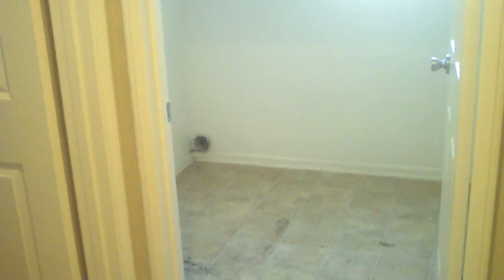804 HICKORY CT BRAWLEY CA 92227 Second floor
804 Hickory Ct Brawely CA 92227 is a lovely two-story McMillin Sycamore Plan featuring 5 bedrooms and 2 1/2 bathrooms located on a quiet cul-de-sac lot.  Two car garage, stamped concrete entertainment deck, side yard and pool compliment this great property.

This video is a view of the second floor of the home, check it out, then come and take a tour with me to show you the home personally.

How to buy a short sale, this home is subject to short sale approval.

Ask for details regarding ZERO 0% down payment financing with low interest rates.